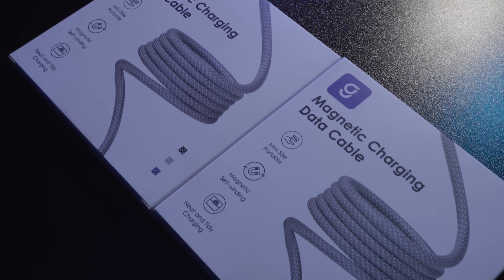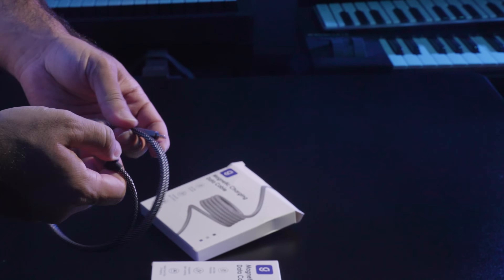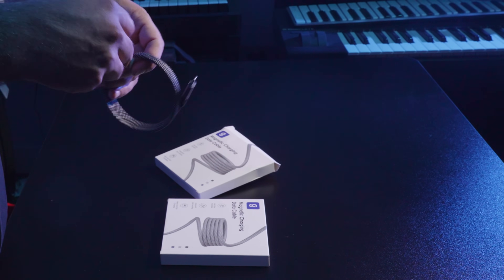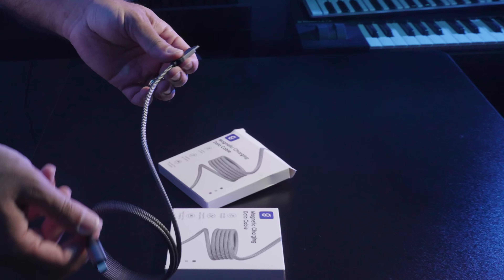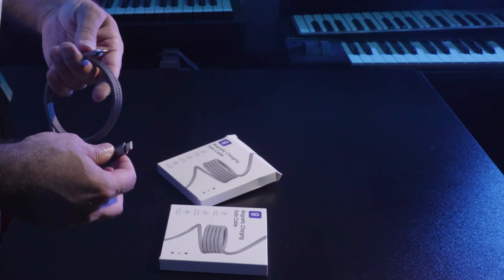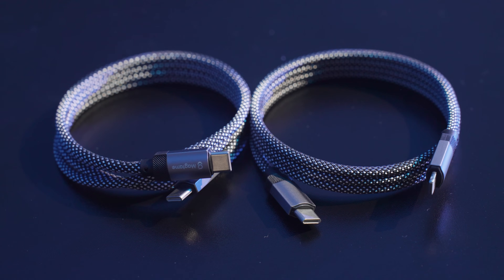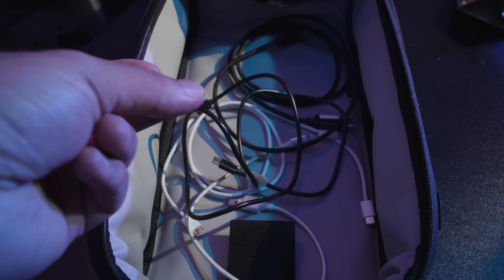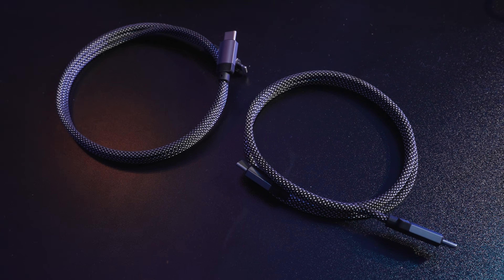Magtame Cable Review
► Buy 2 cables, get a free phone stand

Review and Video Editing by Vahagn Stepanyan